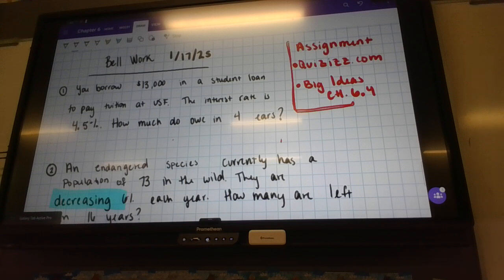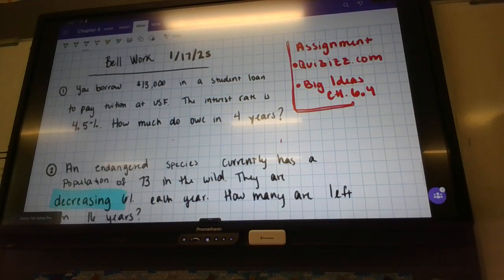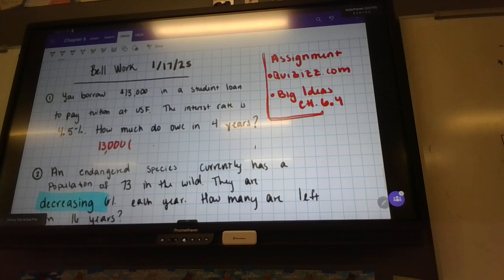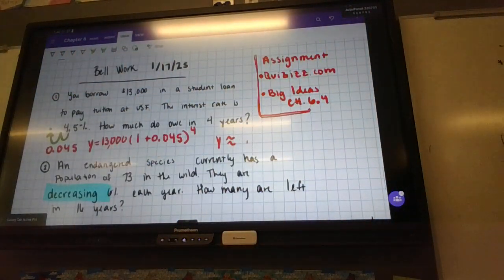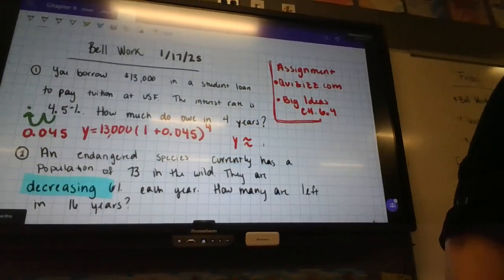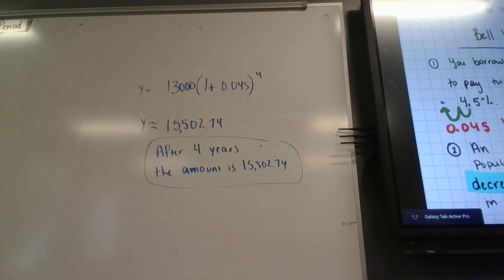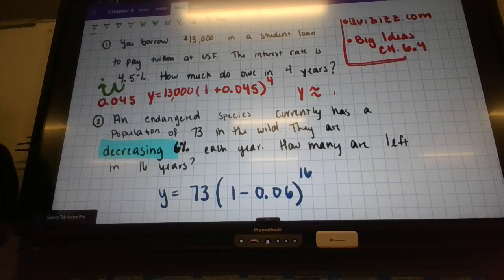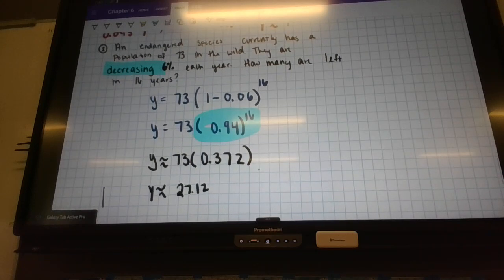Friday PAM 1